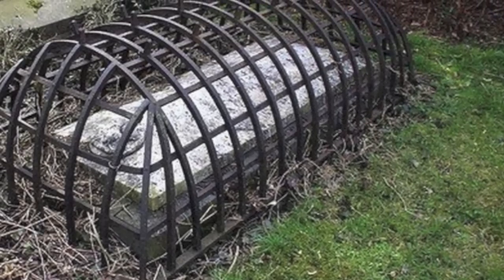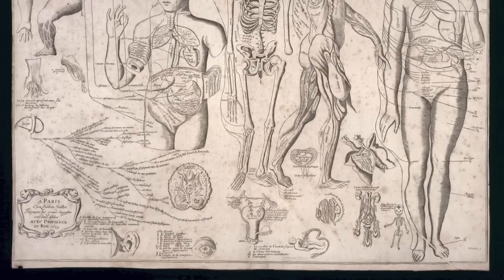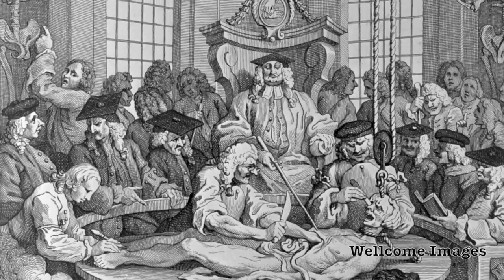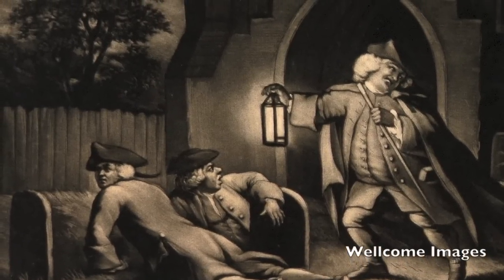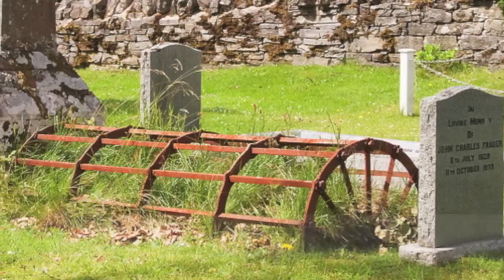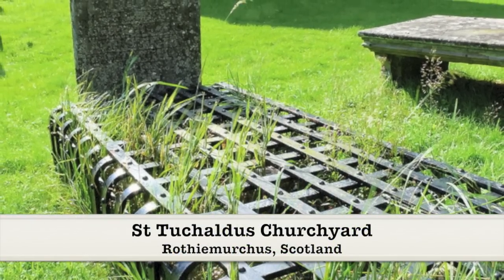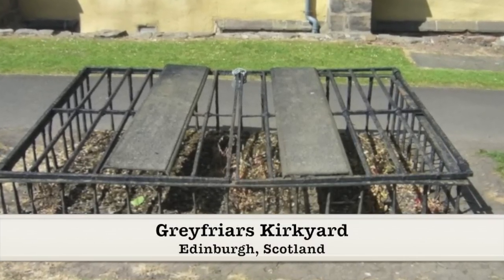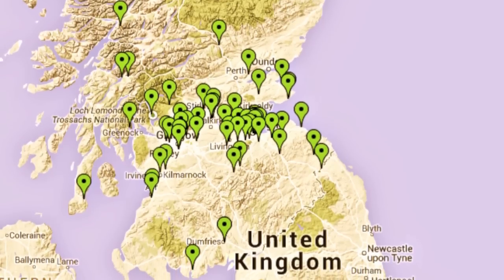Bodysnatchers vs Vampires - Episode 6 - Under The Knife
In Episode 6 of Under The Knife, Dr Lindsey Fitzharris takes on an internet myth involving iron cages, old graveyards, and the undead. Learn all about the history of mortsafes!